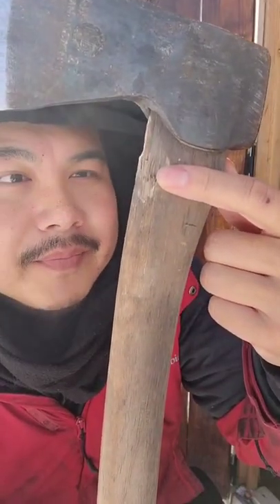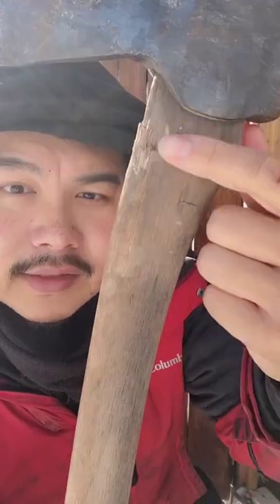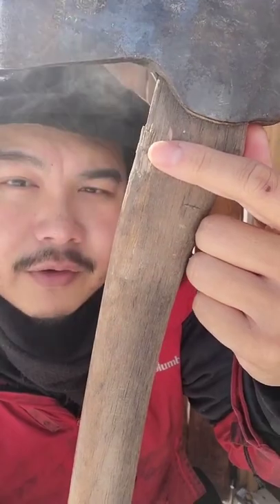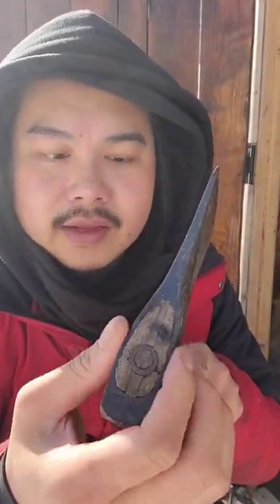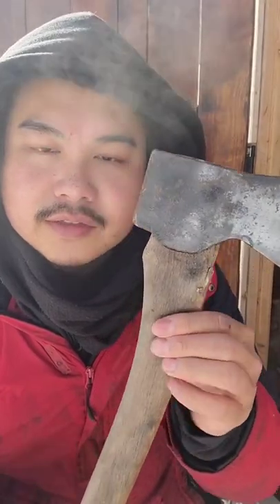Replacing Axe Handle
beacons.ai/cluelessbushcraft

$cluelessbushcraft

Bitcoin Address
1FR92sozn8FGz5KDMyVsLodHjAMazyofKW

Ethereum Address
0x863Ae6b959903B64cb45c05eFC73dB1Ca0726a27

DogeCoin
D8UxaoRN9tCHDYs6sn7hmtPVJncyKvQzUu